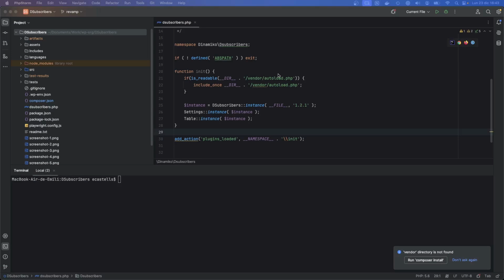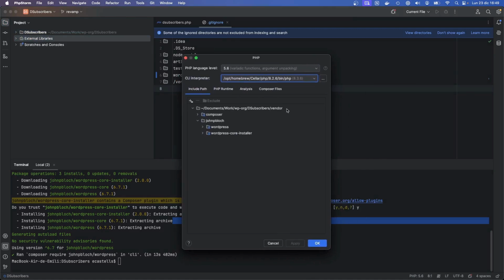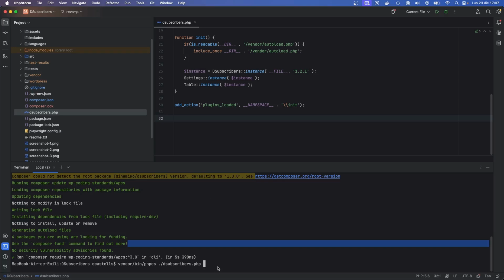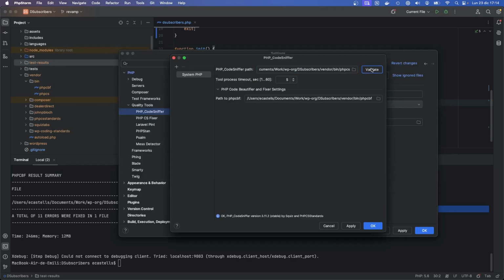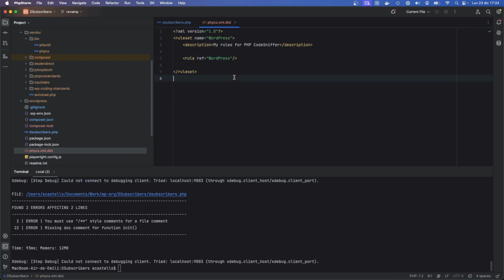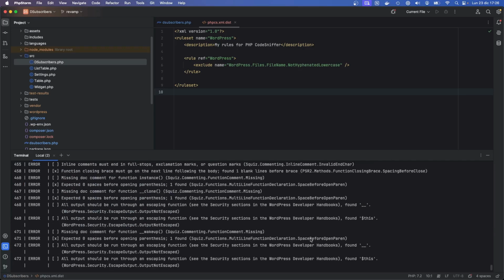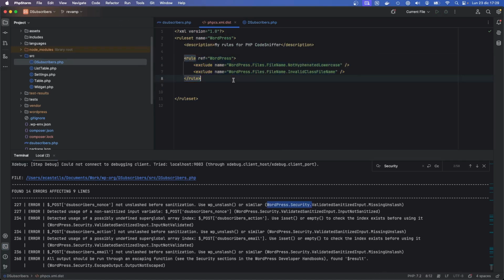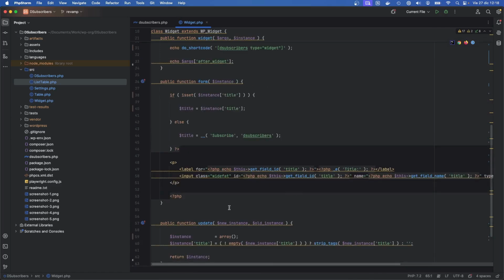Modern WordPress Development: How to add WordPress Coding Standards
In this video I'm going to show you how to add WordPress Coding Standards to your plugins.

Here is the link to the plugin .zip before the revamp

00:00 - Add WordPress core files to PHPStorm configuration
03:15 - Install and configure WordPress Coding Standards
08:55 - Create and configure PHP CodeSniffer configuration file
15:06 - Code cleanup before moving to the JavaScript part